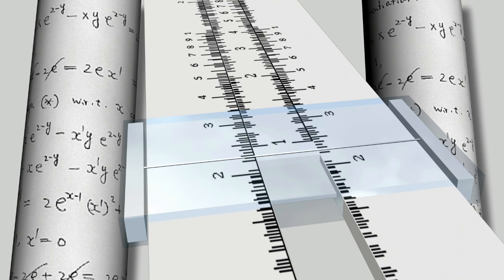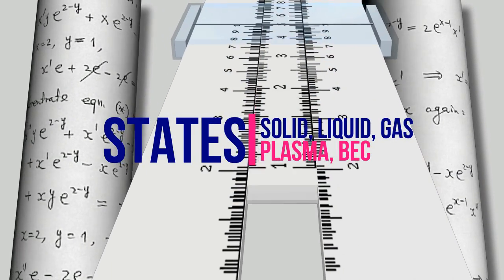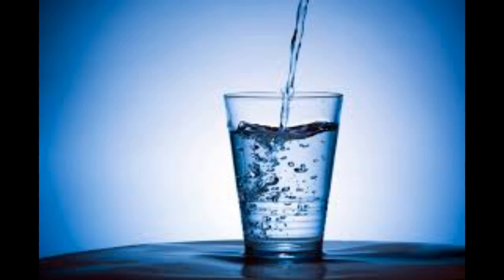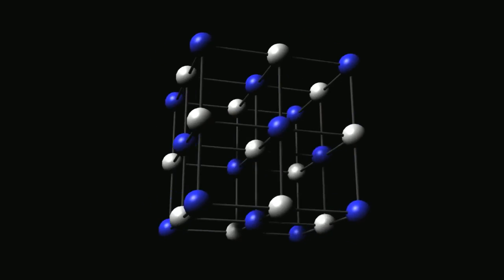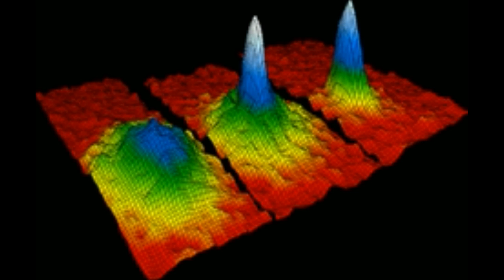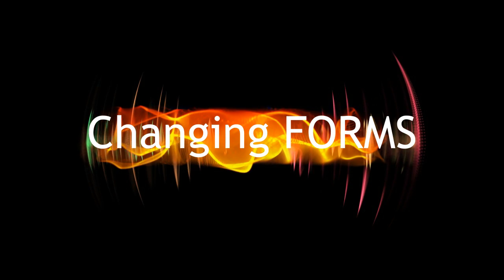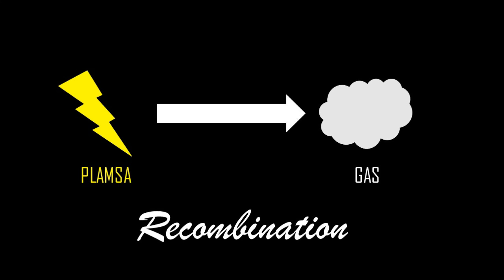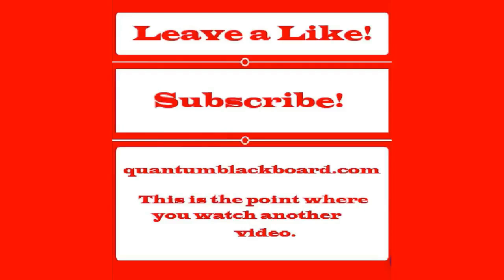What are the 5 States of Matter?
Everyone knows of solids, liquids and gases. You may know plasma, and chances are you've never heard of the Bose-Einstein Condensate. Watch as Ashton reviews the 5 Main States of Matter and introduces several others.
Bibliography-
1. “Matter: Definition & the Five States of Matter”, Mary Bagley, Live Science, Retrieved 1-21-17,
2. “List of States of Matter”, Wikipedia, Retrieved 1-21-17,
3. “Three States of Matter”, Boundless, Last Edited 5-26-16, Retrieved 1-21-17,